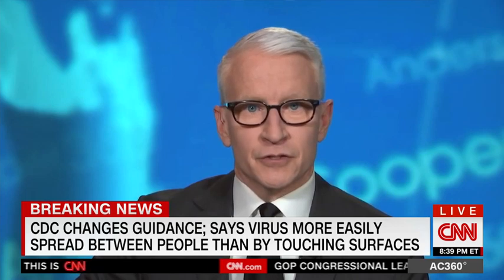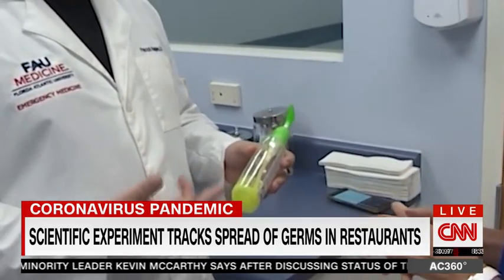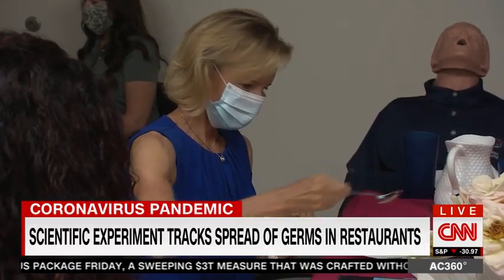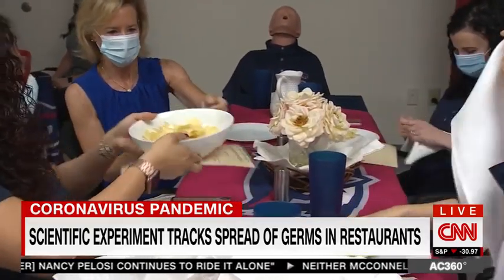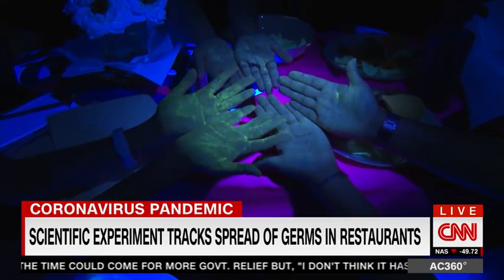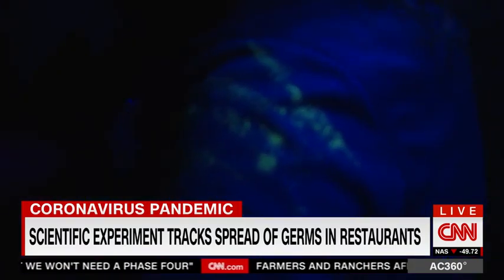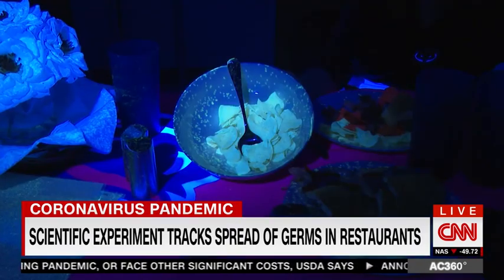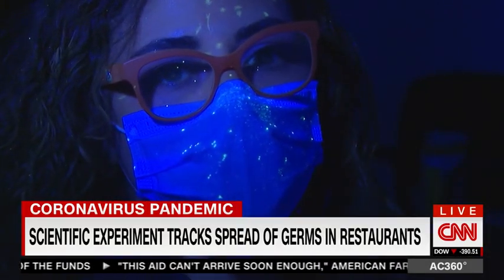Dr. Hughes Demonstrates Germ Spread in Restaurants on CNN